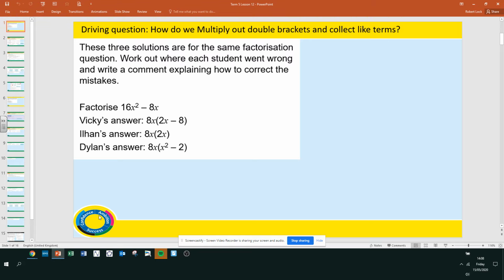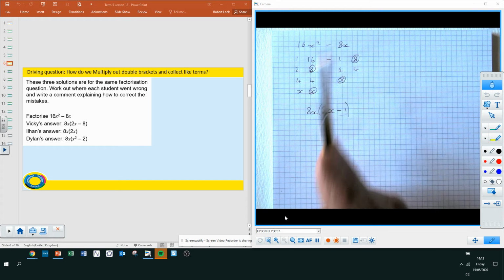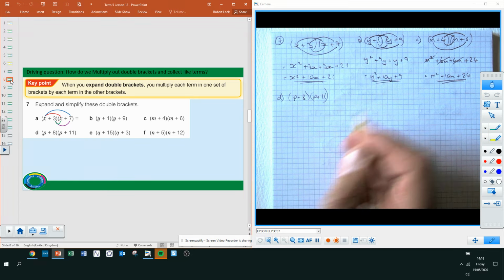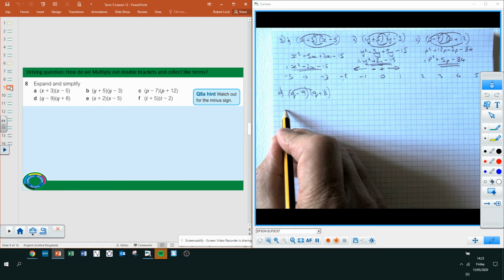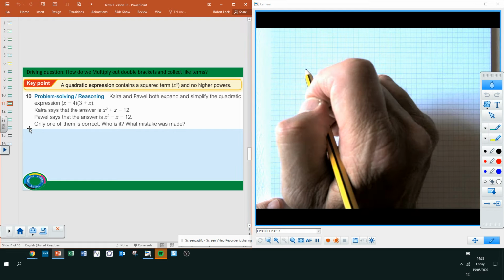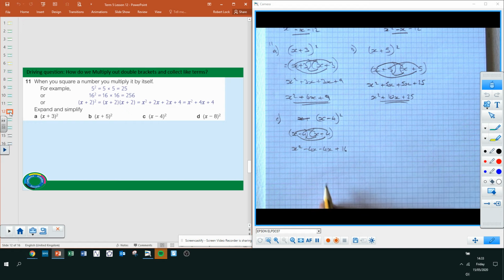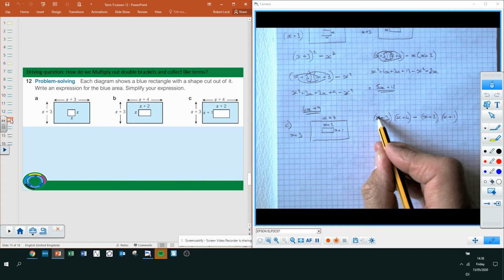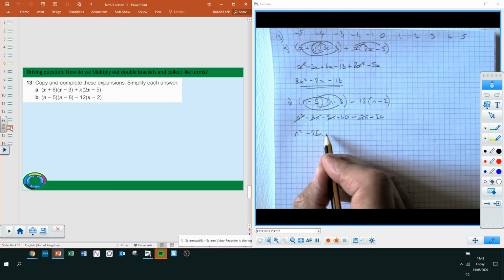Year 9 Maths Term 5 Lesson 12 Unit 2.6 Part 2